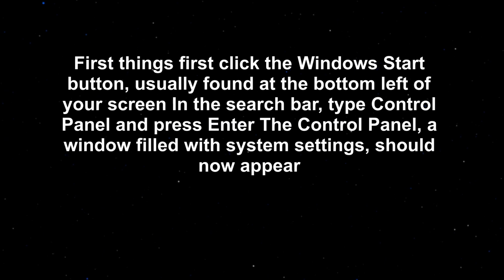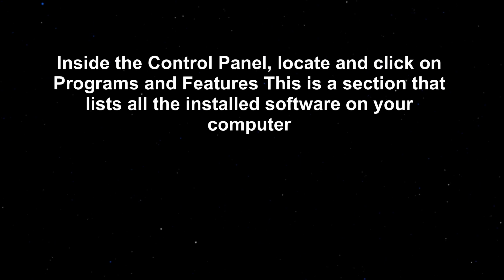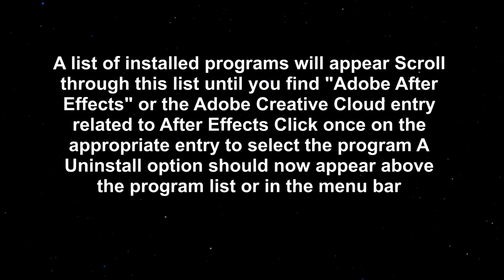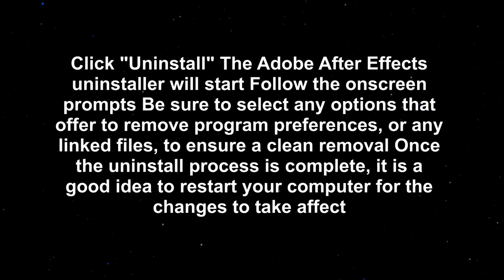How to Remove Adobe After Effects Software From Pc - KevinHowTo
How to Remove Adobe After Effects Software From Pc shows how to uninstall Adobe After Effects from your computer, guiding users through the software removal steps. This video tutorial details a clean removal, which shows how to get rid of all linked files. This ensures that the program is completely cleared.

00:00 Intro
00:08 Finding Control Panel
00:20 Programs and Features
00:32 Uninstalling After Effects
00:45 Completion